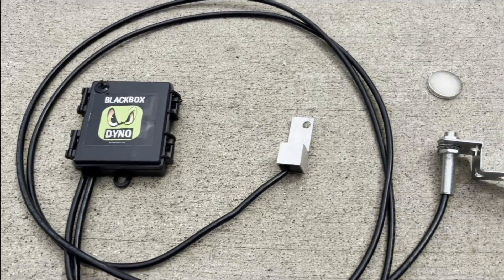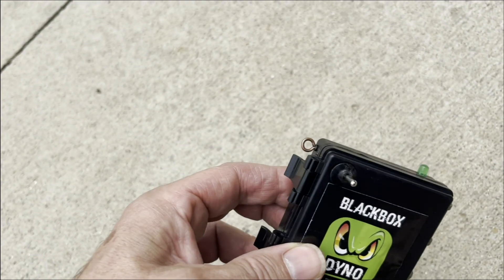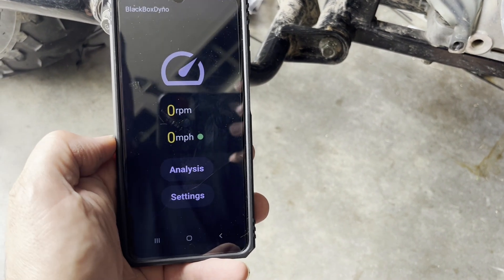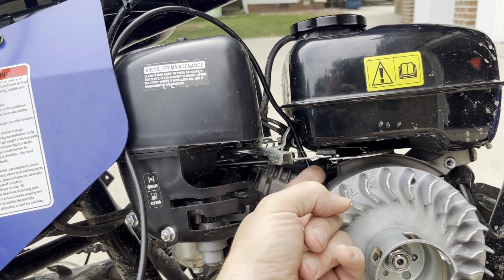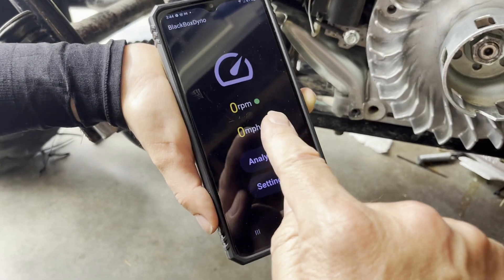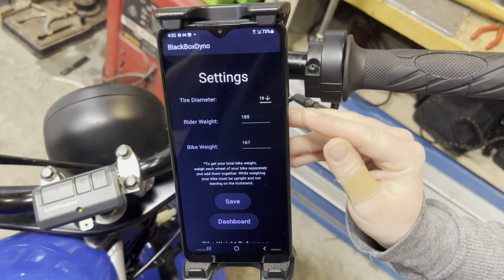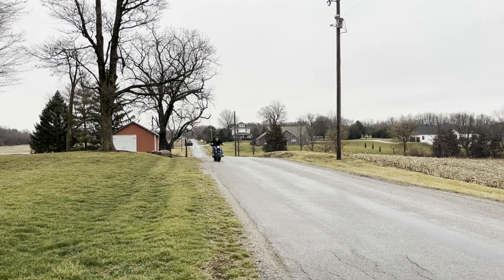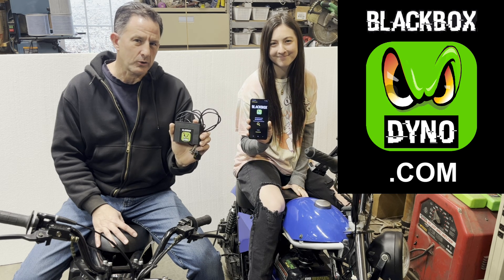Introducing BlackBoxDyno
This is a minibike analysis tool that measures Speed, RPM, Horsepower, Torque, and Gearing